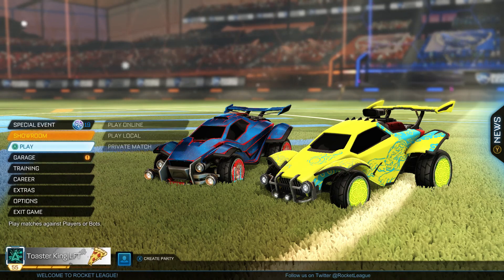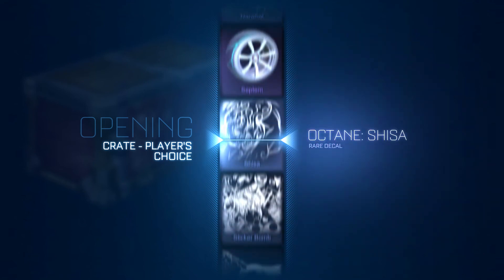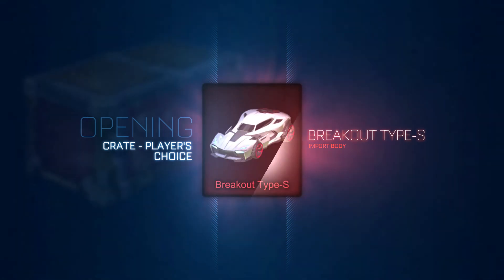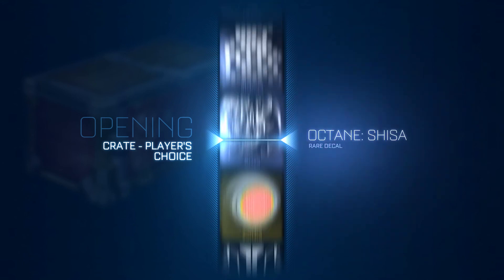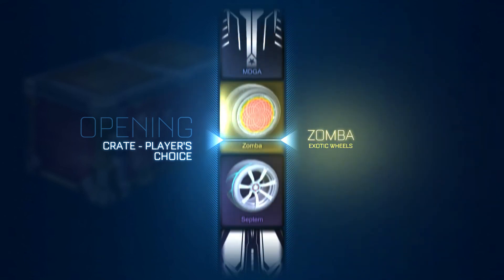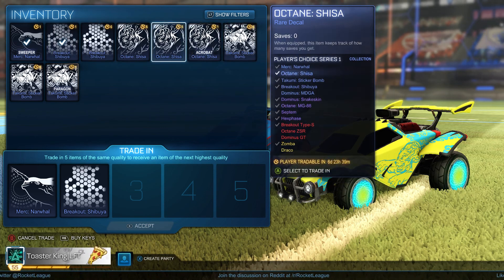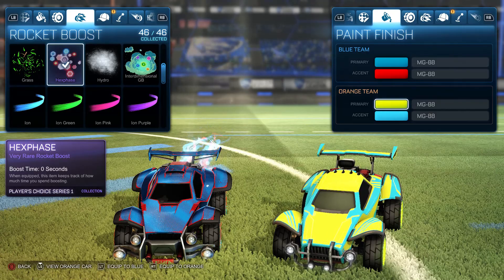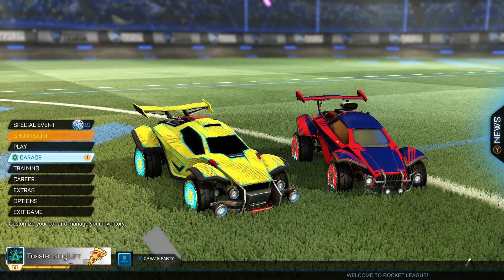ROCKET LEAGUE CRATE OPENING!! 10 keys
10 keys crate opening!!